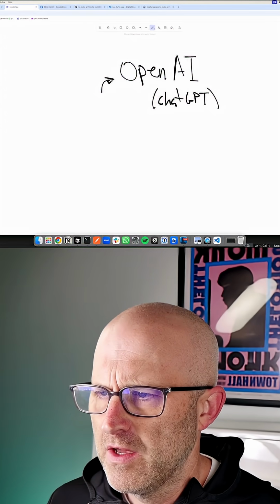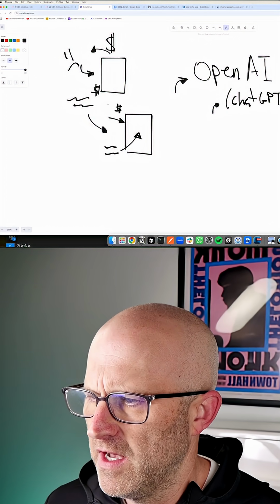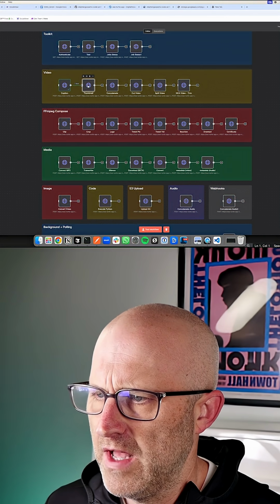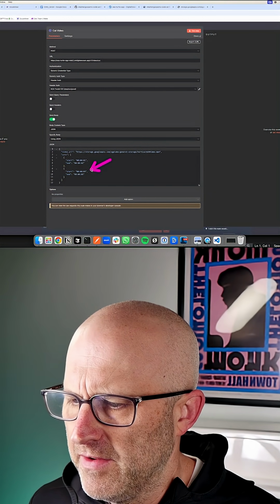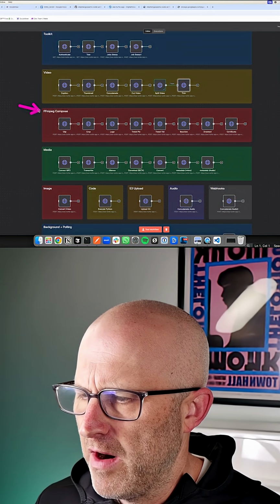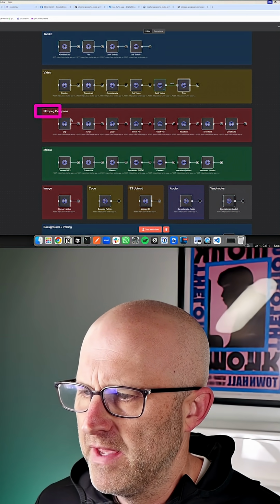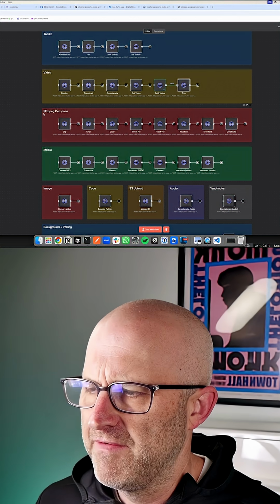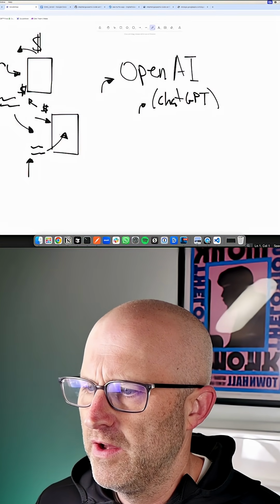Stop Wasting Money on AI Tools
You don’t need expensive monthly APIs.

OpenAI charges you to use code that’s already free.

We deployed it ourselves—on our own server—for a fraction of the cost.

Transcriptions, captions, video editing, even silence detection—all automated, all unlimited.

No bloat.

Just precision.

The No Code Architects Toolkit makes it possible.

Build it yourself.

Keep your money.

Use your brain.